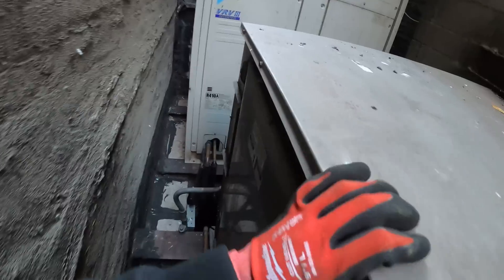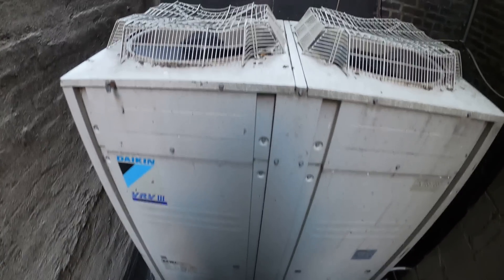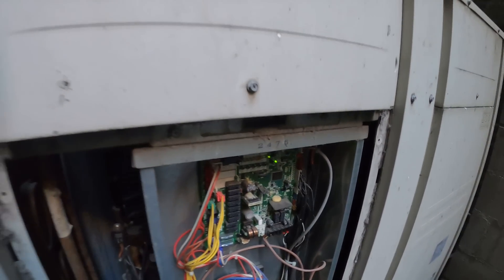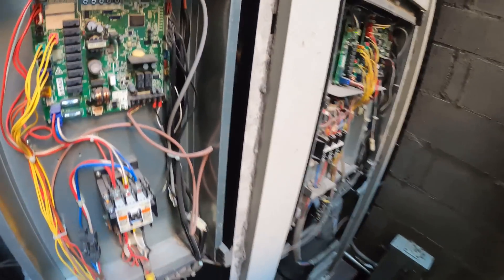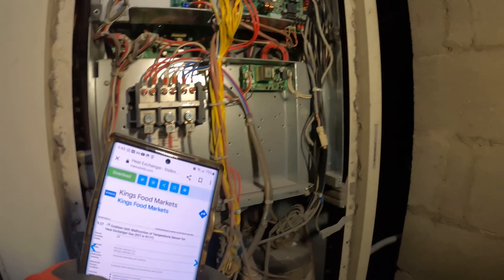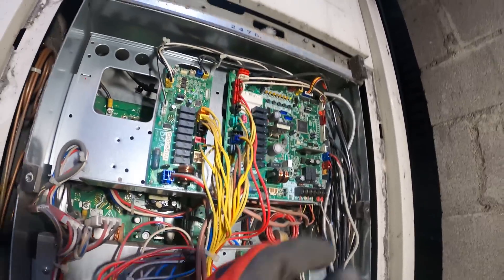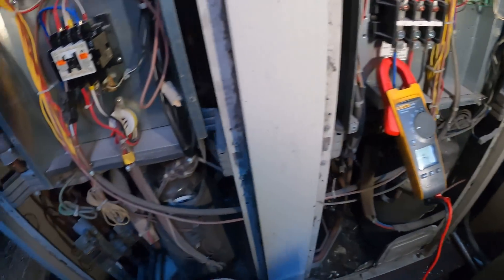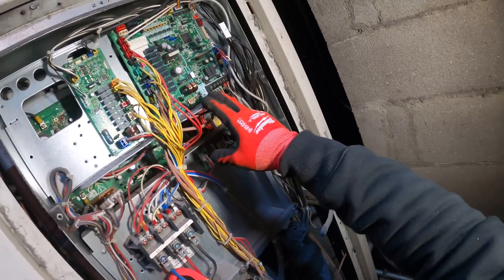HVAC Service Call: Daikin VRVIII Heat Pump Not Cooling/Heating (Error Code J4) Daikin Inverter A1P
Daikin A Error Codes
AO Indoor Error of external protection device
A1 Indoor PCB defect
A3 Indoor Malfunction of drain Level control system
A5 Indoor Freeze-up prevention
A6 Indoor Fan motor lock – overload
A7 Indoor Malfunction of swing motor flap
A9 Indoor Malfunction of EEV
AF Indoor Drain level above limit – clogged
AJ Indoor Malfunction of capacity set device

Daikin E Error Codes
E0 Outdoor Activation of outdoor safety device
E1 Outdoor PCB defect
E3 Outdoor Activation of high pressure switch
E4 Outdoor Activation of low pressure switch
E5 Outdoor Activation of compressor over heat protection
E5 Outdoor Compressor motor lock
E6 Outdoor Compressor start up error
E6 Outdoor Standard compressor lock overcurrent
E7 Outdoor Fan motor lock – Overload
E8 Outdoor Inverter input overcurrent
E9 Outdoor Malfunction of EEV
EA Outdoor Four way valve defective

Daikin F Error Codes
F3 Outdoor Abnormal discharge pipe temperature
F6 Outdoor Refrigerant overcharged
FC Outdoor Low pressure drop

Daikin H Error Codes
H3 Outdoor High pressure switch defect
H4 Outdoor Low pressure switch defect
H6 Outdoor Compressor motor position detection sensor error
H7 Outdoor Fan motor position detection sensor error
H8 Outdoor Current transformer error
H9 Outdoor Malfunction of air thermistor

Daikin L Error Codes
L0 Outdoor Malfunction of inverter
L3 Outdoor Electronic component box overheat
L4 Outdoor Inverter cooling defect
L5 Outdoor Comp motor ground fault Short circuit
L6 Outdoor Compressor motor grounding short circuit
L7 Outdoor Total input overcurrent
L8 Outdoor Comp overload – Motor disconnected
L9 Outdoor Compressor lock
LA Outdoor Power unit malfunction
LC Outdoor Transmission between inverter and outdoor

Daikin P Error Codes
P1 Outdoor Inverter over ripple
P3 Outdoor Thermistor abnormality
P4 Outdoor Power unit humidity sensor malfunction
PJ Outdoor Failure of capacity set resistor

Daikin U Error Codes
U0 System Shortage of refrigerant or EEV failure
U1 System Negative phase, Open phase
U2 System Power supply insufficient
U3 System Wiring check operation not executed
U3 System Mismatch of indoor and outdoor units – Split only
UF System Terminals 1 and 3 crossed (Split Skyair)
UH System System error Refrigeration system set up

Daikin M Error Codes
M1 System PCB defect
M8 System Transmission error between central controllers
MA System Improper combination of optional controllers
MC System Address duplication Improper setting

Daikin Number Error Codes
64 VAM Indoor unit air thermistor error
65 VAM Outside air thermistor error
6A VAM Damper system alarm
6A VAM Damper system and thermistor error
6F VAM Malfunction of remote controller
6H VAM Malfunction of door switch or connector
94 VAM Internal transmission error